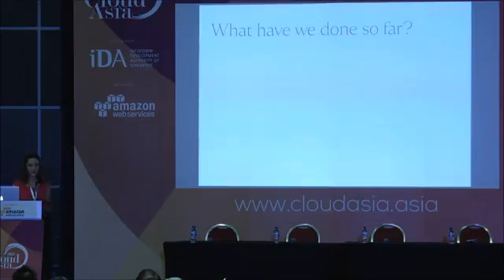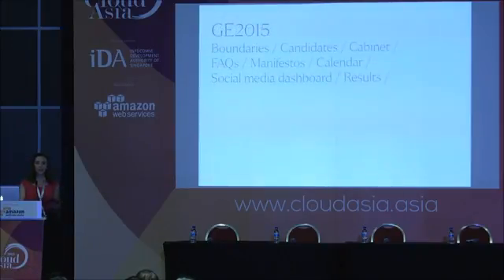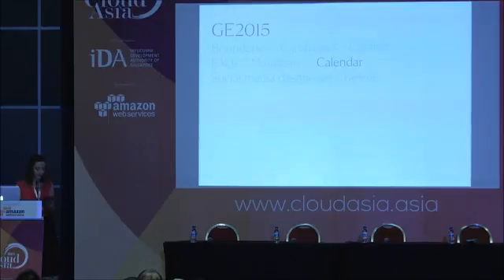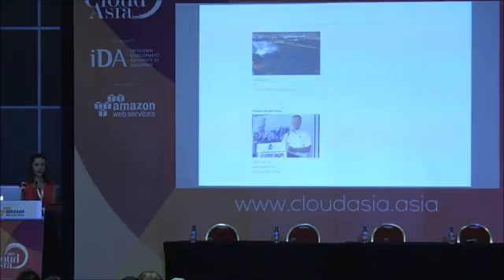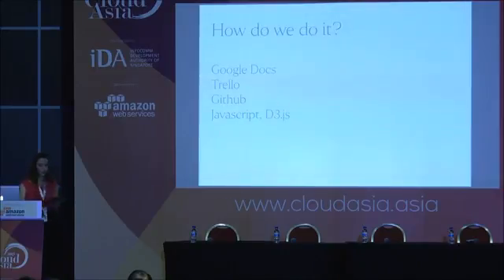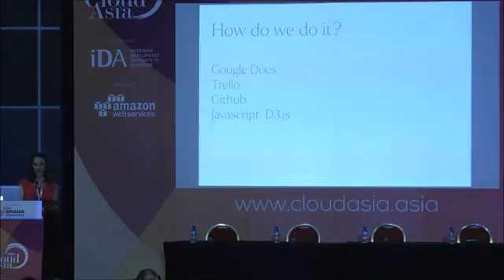CloudAsia 2015 Data Stories from ST’s Newsroom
CloudAsia 2015

Data Stories from ST’s Newsroom